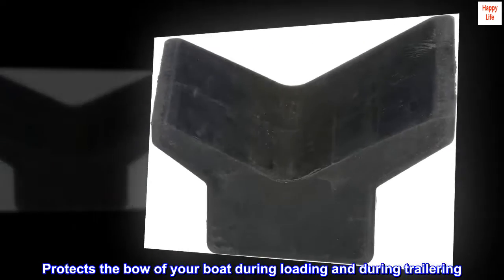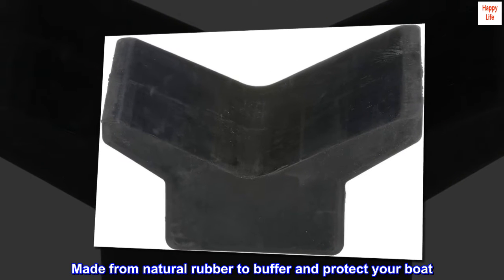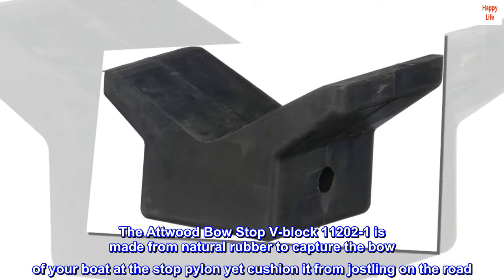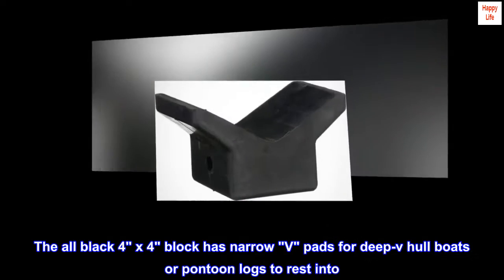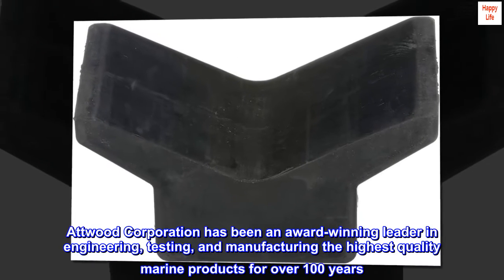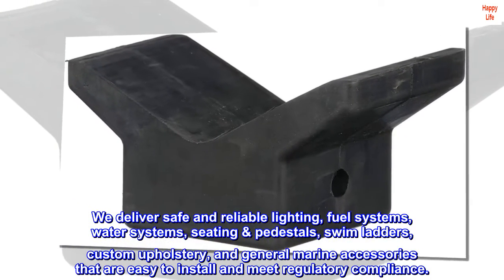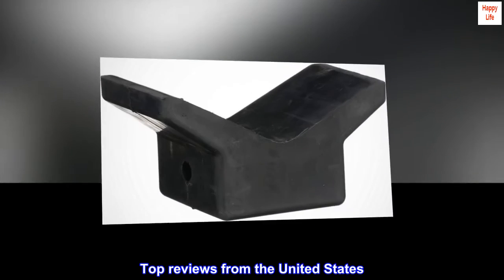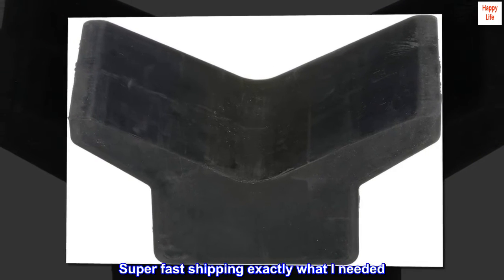Attwood 11202-1 Boat Trailer Rubber Bow Stop V-Block, Black, 4-Inch by 4-Inch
Protects the bow of your boat during loading and during trailering
Helps secure your boat for safer trailering
Helps your boat from shifting side to side on the trailer
Made from natural rubber to buffer and protect your boat
1/2" diameter mounting hole for easy installation
The Attwood Bow Stop V-block 11202-1 is made from natural rubber to capture the bow of your boat at the stop pylon yet cushion it from jostling on the road. It has a pre-drilled hole for easy and correct mounting. The all black 4" x 4" block has narrow "V" pads for deep-v hull boats or pontoon logs to rest into. Attwood Corporation has been an award-winning leader in engineering, testing, and manufacturing the highest quality marine products for over 100 years. We deliver safe and reliable lighting, fuel systems, water systems, seating & pedestals, swim ladders, custom upholstery, and general marine accessories that are easy to install and meet regulatory compliance.

Perfect
Time will tell but looks and feels to be of high quality.
Super fast shipping exactly what I needed